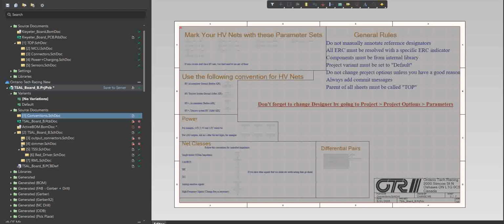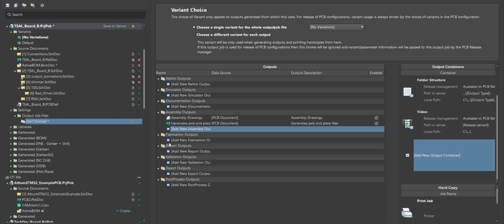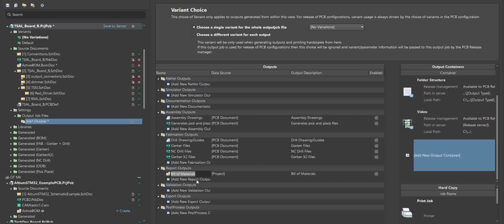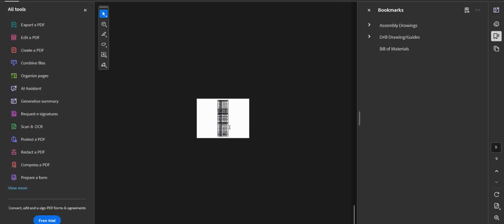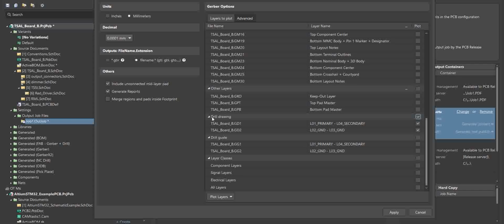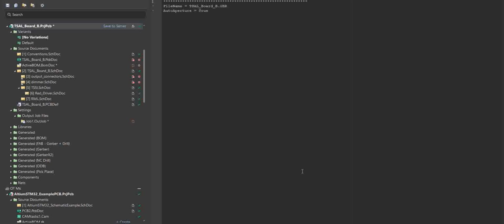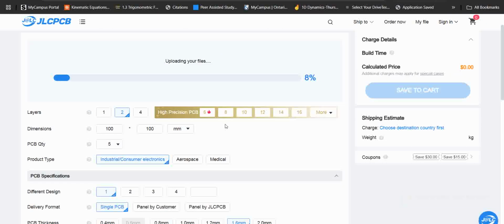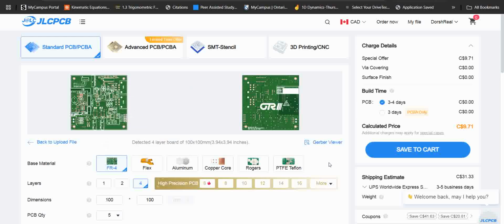Creating Altium Output Files Tutorial